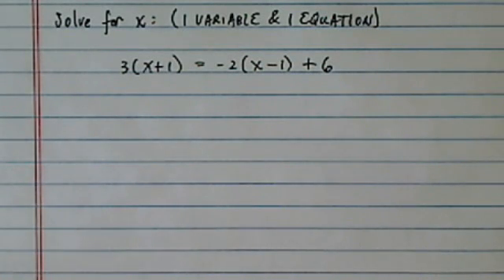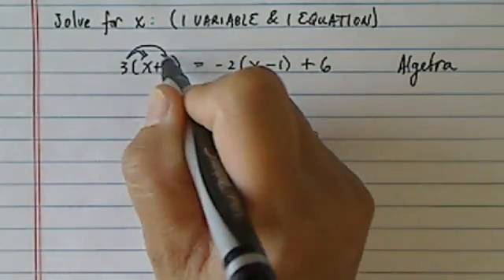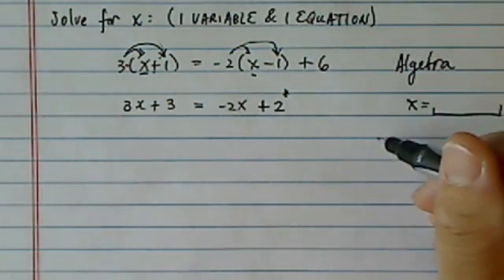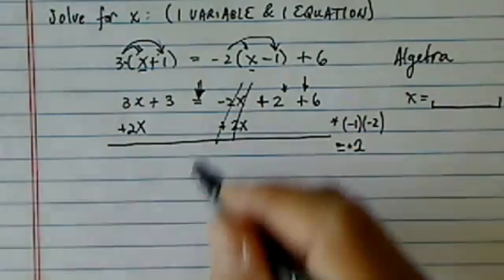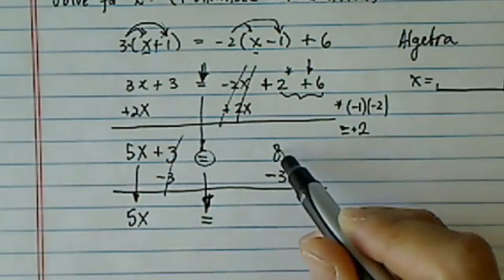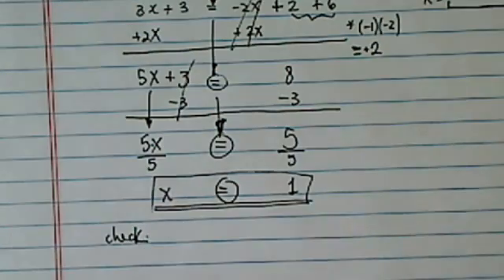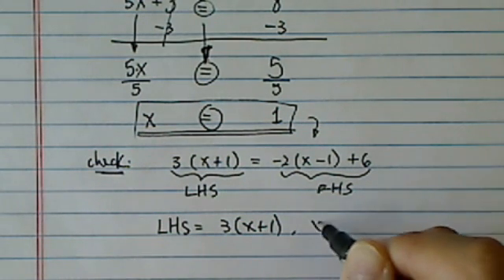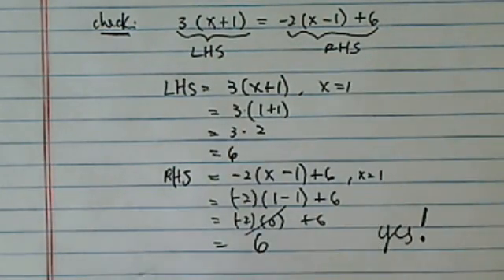SOLVE FOR X | Single Variable Equation | Algebra 1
Dr. Pan walks through solving the following problem
Find x: 3(x + 1) = −2(x − 1) + 6